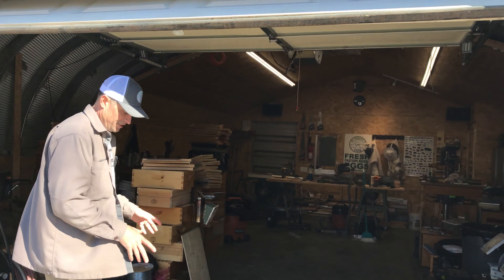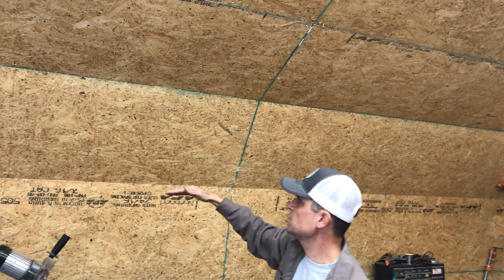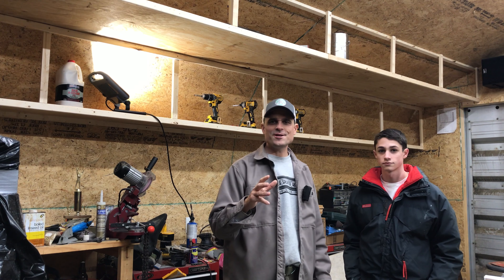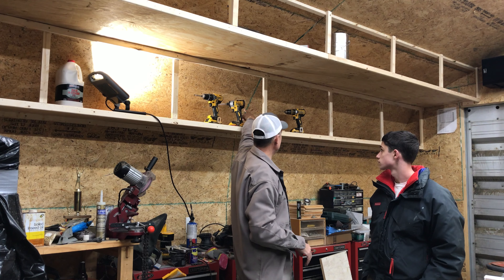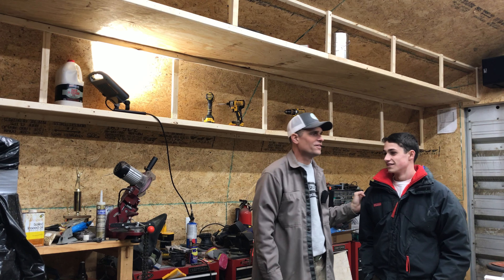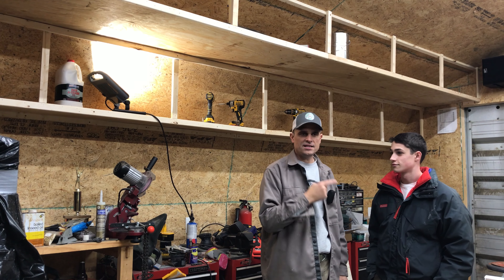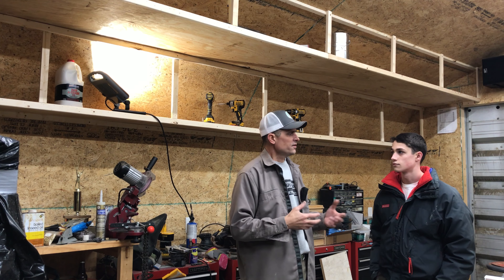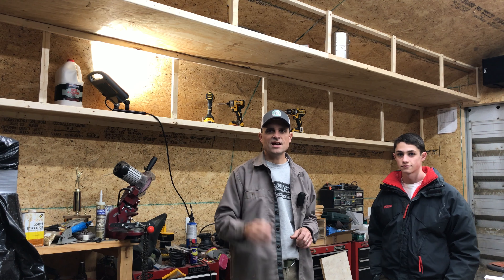This Old Quonset Hut (S2 Ep. 10) - STORAGE SHELVES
#105 SEASON TWO: We're finally getting back into the quonset with the HOPE of finishing the project this winter. This week we had to get in and do a major clean up, before we could install much needed overhead storage shelves for the woodworking shop. These were quick and fairly easy to make and put up, at relatively low cost. Huge improvement in terms of storage space for tools. +AMDG

Music